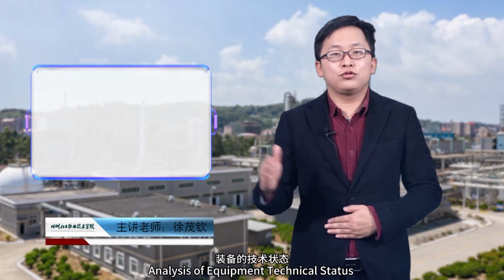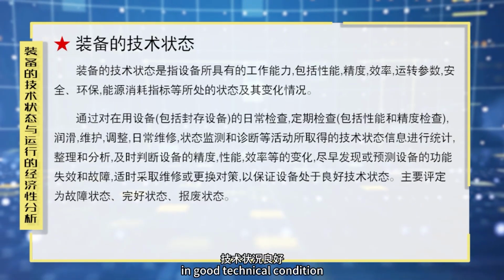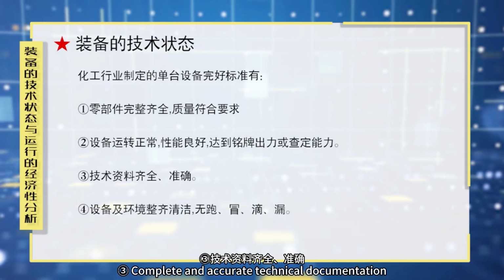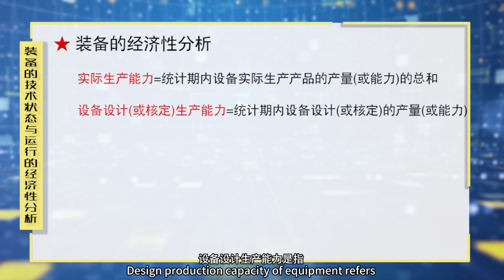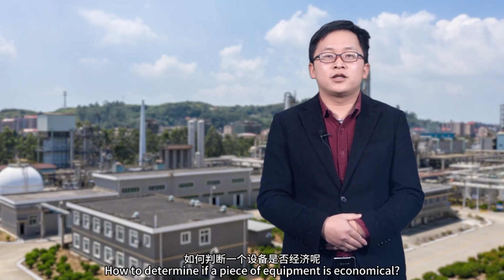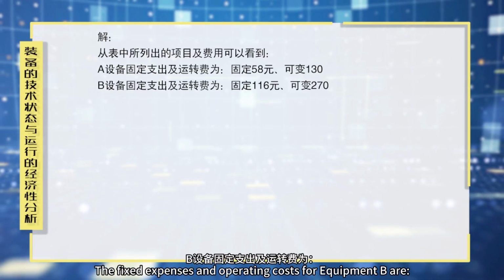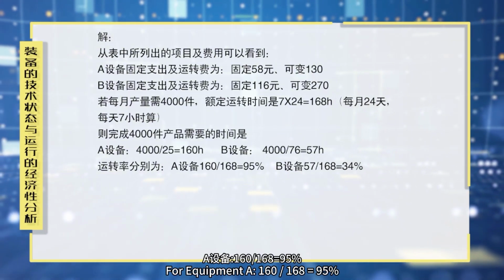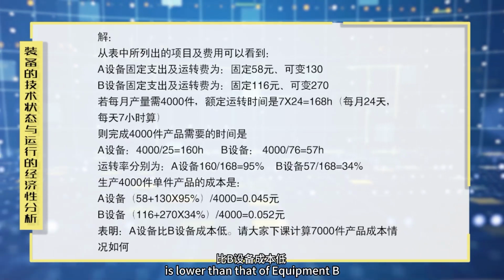4 5 Analysis of Equipment Technical Condition and Operational Efficiency 1